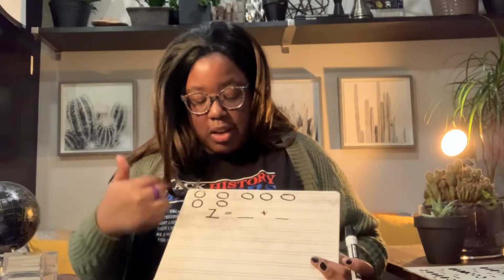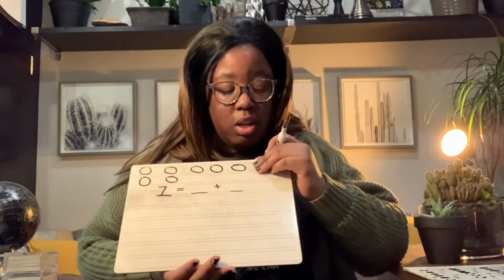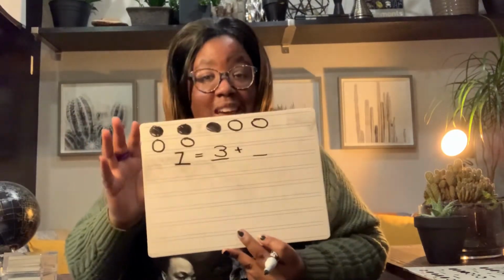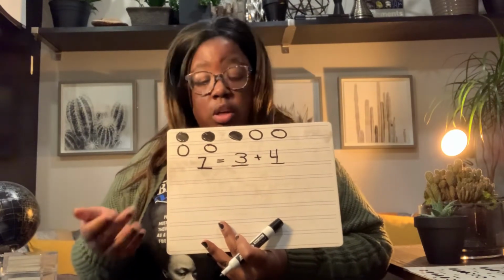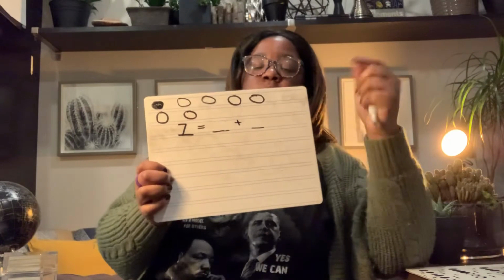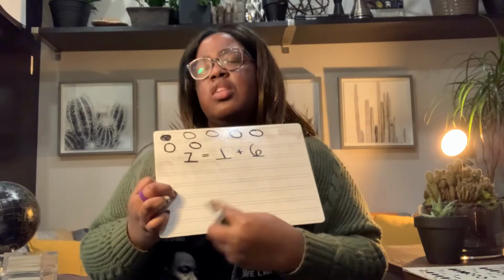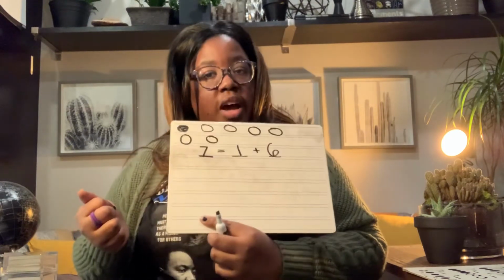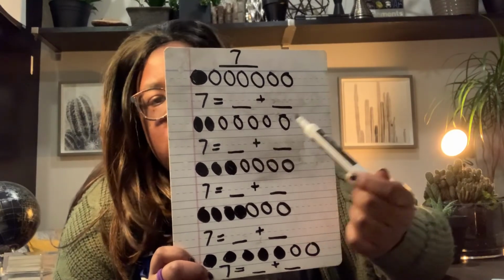Week #1(Monday): Module 4 Review (Number Sentences)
A review of content from Module 4 with Ms. Carroll.